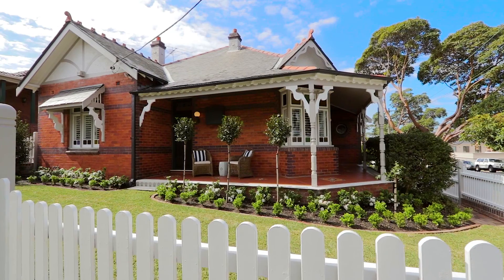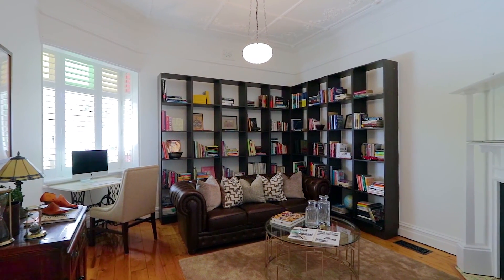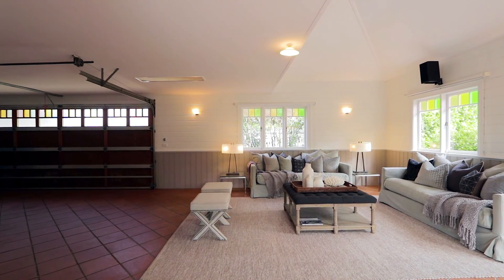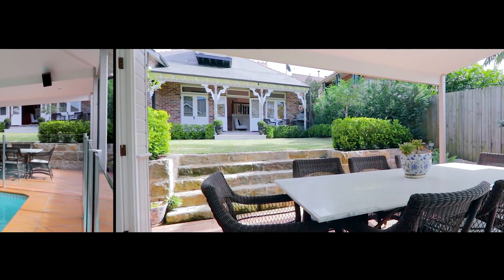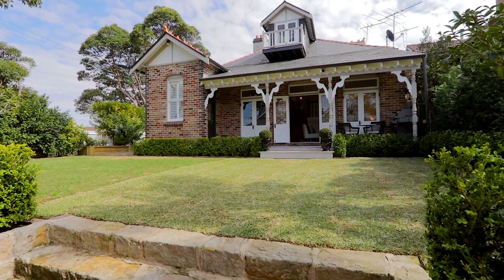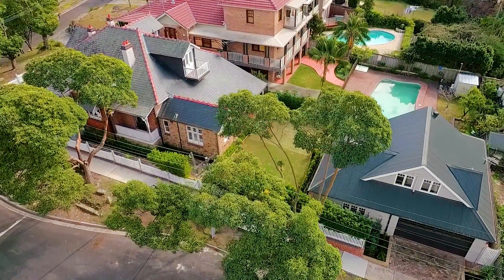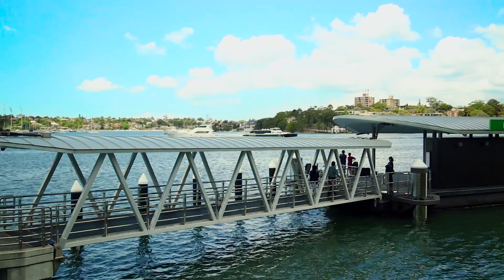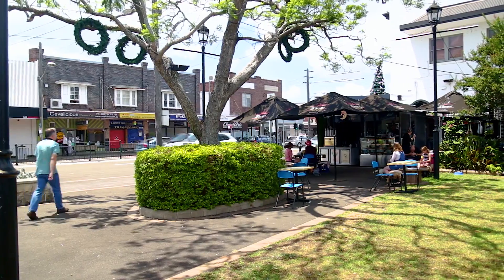Henley, 10 Gray Street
10 Gray Street Henley NSW

Marketed by:
(M) McGrath Hunters Hill
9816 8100